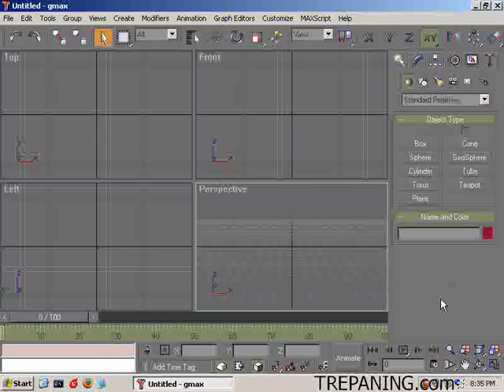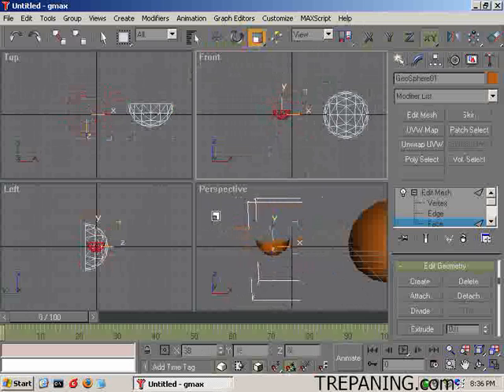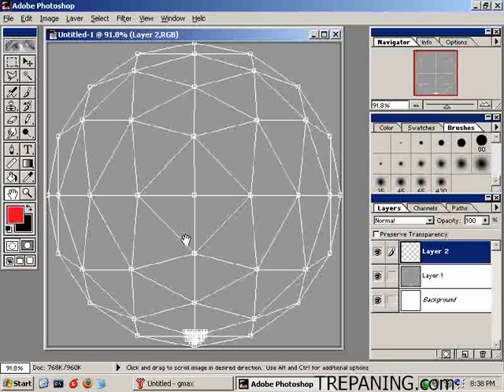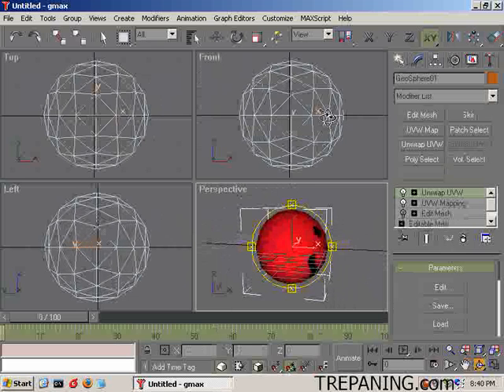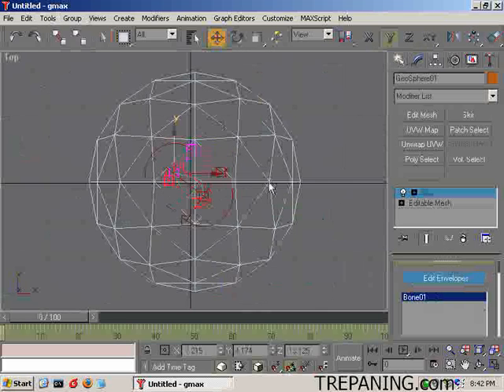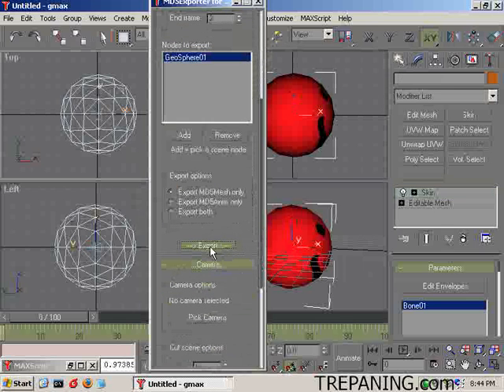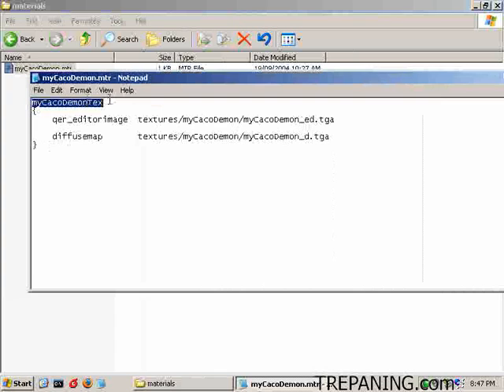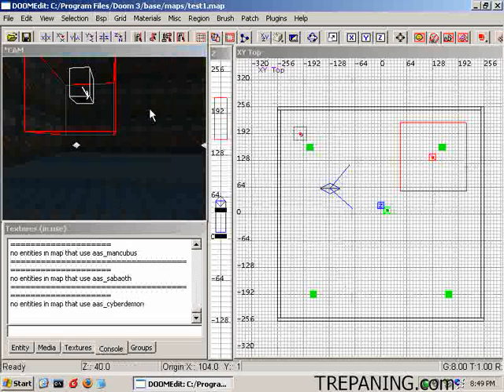Doom 3 - Replacing Doom 3 Monster Meshes using GMax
13 minute tutorial on how to do the CacoDemon Monster Mesh with the free 3d modeling program, GMax.

"Changing Monster Meshes for Doom 3 using GMax" video tutorial
by
Brian K. Trepanier

09/20/04

As it turns out, the ringing phone was a tour bus of suntanned bikini models needing a makeshift change room. Alas, they went to my neighbor Amir's place instead.